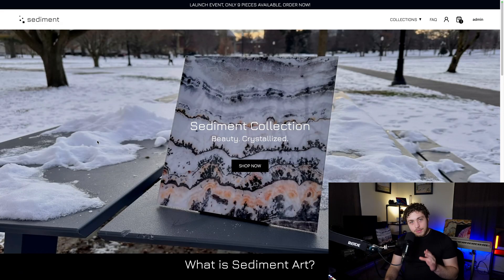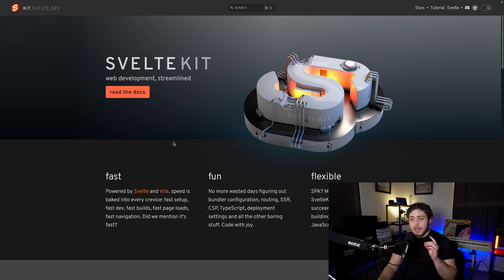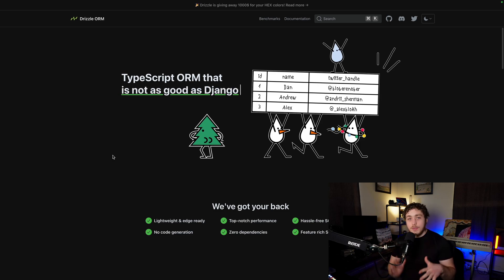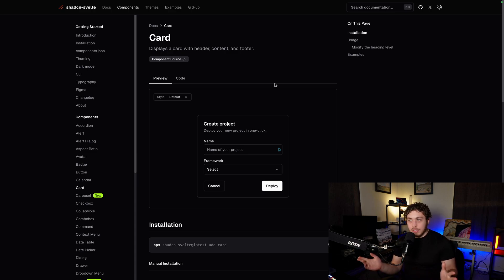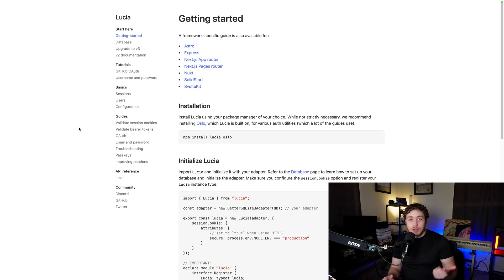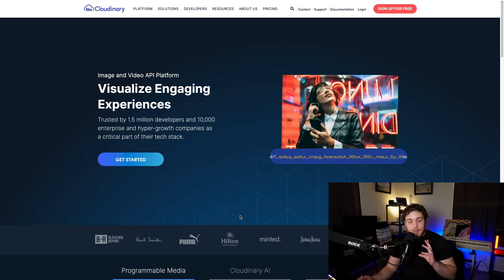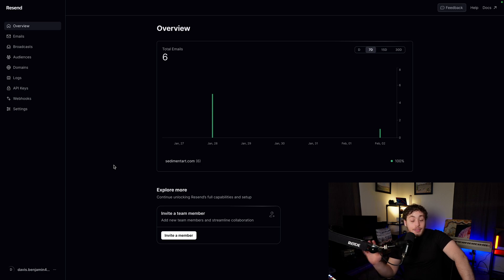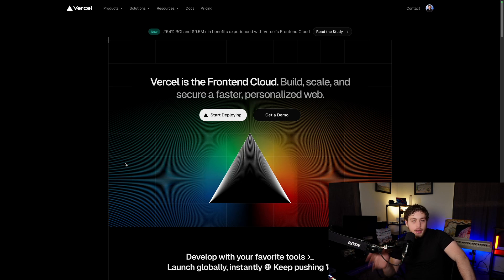I Shipped This Stack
I wanted to go over all the pieces I used to build out this site. The site itself is fully open source, you are free to use it (just not the branding/assets) as you wish!